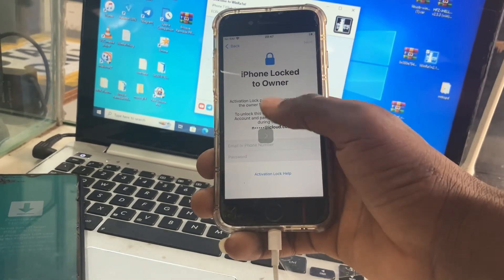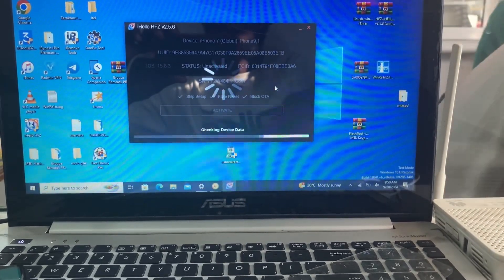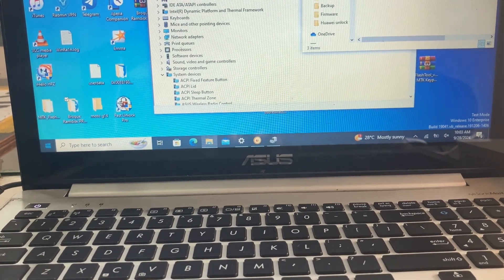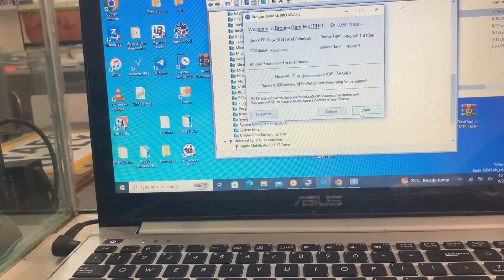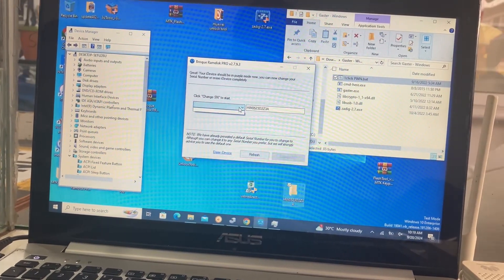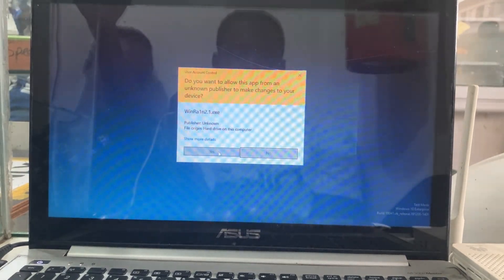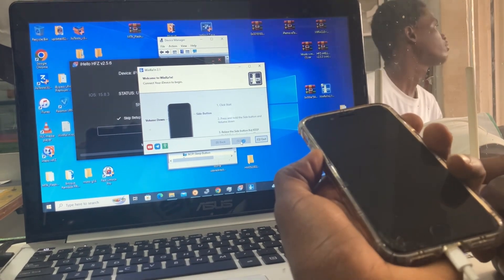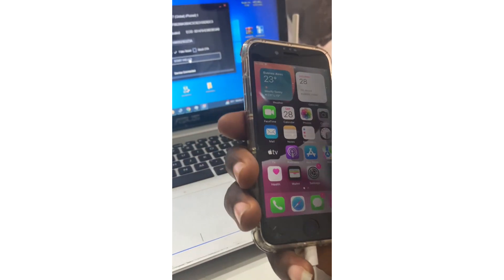HFZ iHELLO Activator | How to BYPASS Activation lock | CHANGE SERIAL WITH BROQUE RAMDISK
In this video I would teach you how to activate your iPhone without password and show you how to change SN during the process.